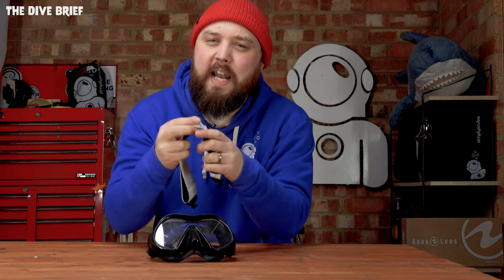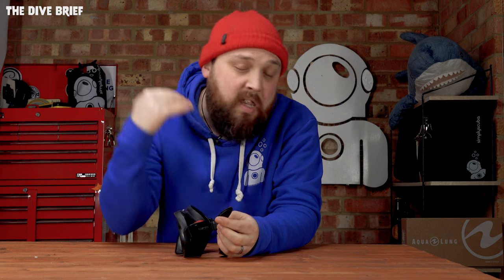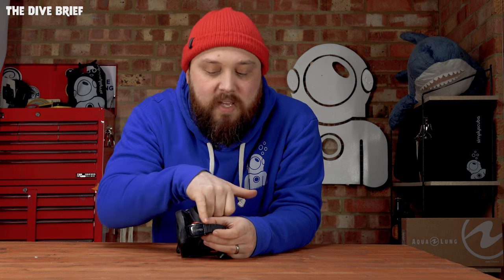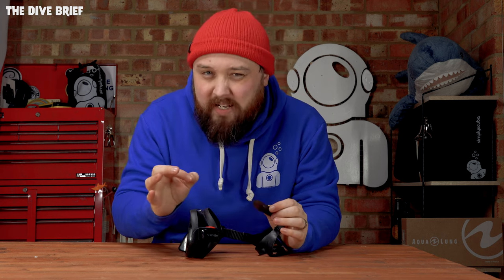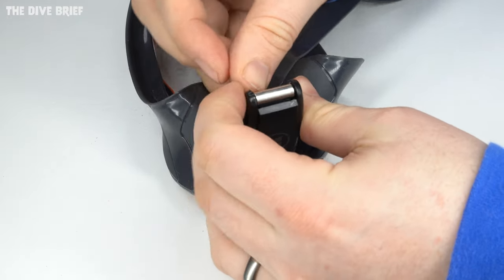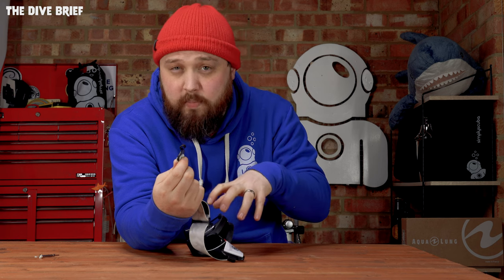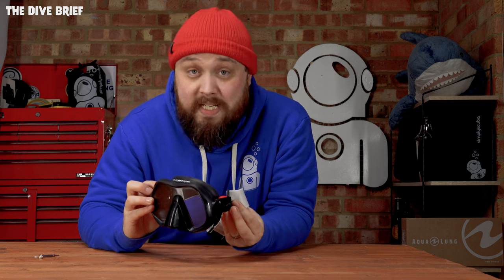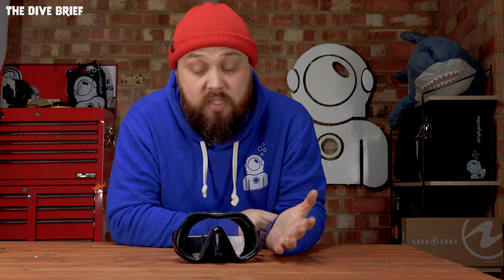New Mask Straps | Dive Brief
- New Mask Straps | Dive Brief |  @Simply Scuba

Product:
AquaLung Fast Strap

_DESCRIPTION_
How to remove a scuba mask strap and replace it with a new fabric universal strap.